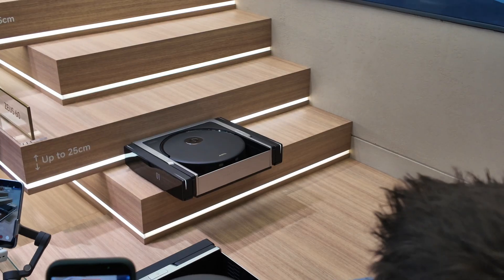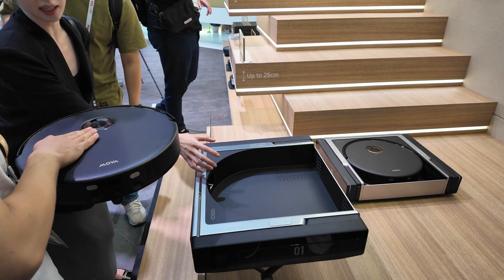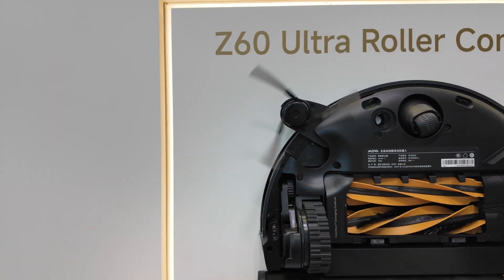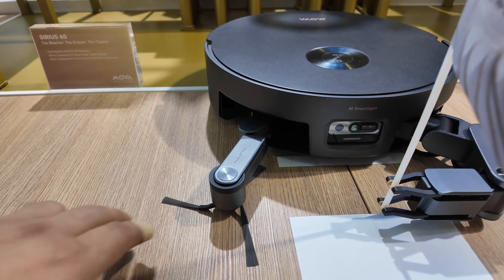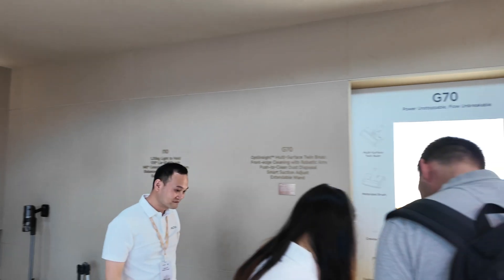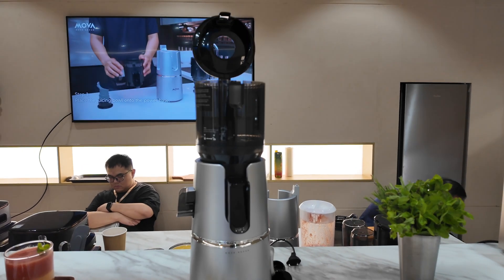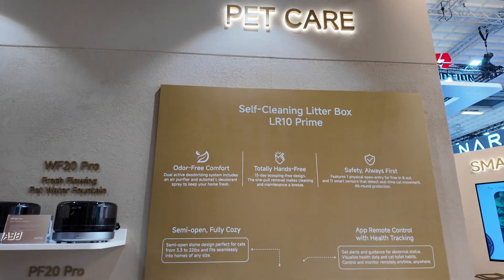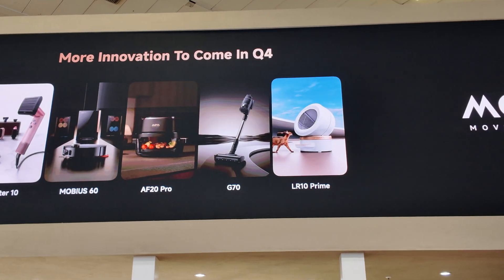Innovations at MOVA IFA 2025 | Mechanical Arm + Stair-Climbing Robots & New Appliances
Take a look at the innovations @MOVAGlobal showed at their @IFABerlinHub booth!